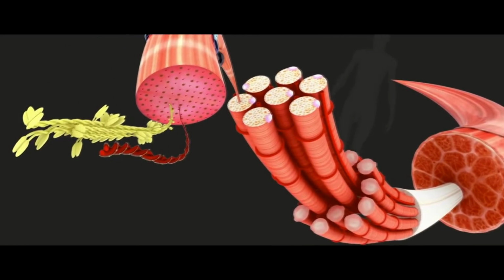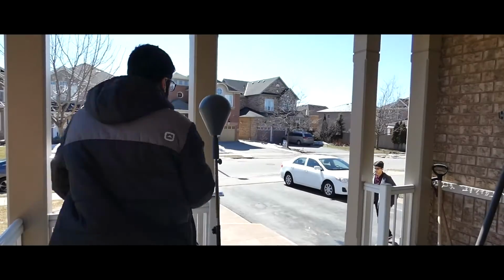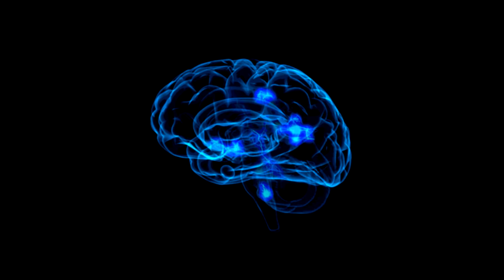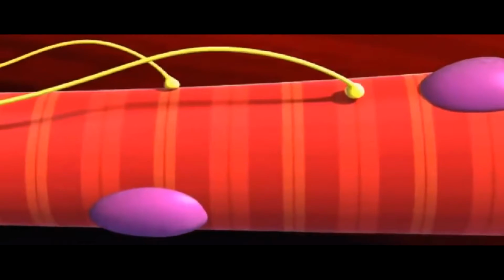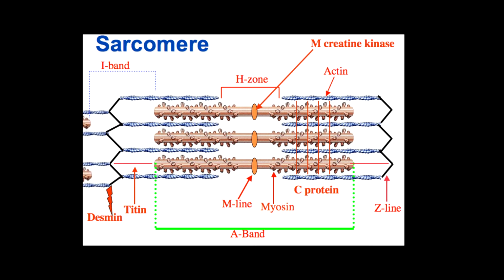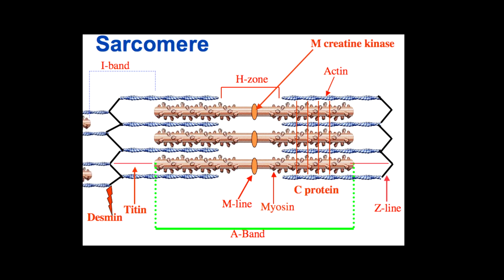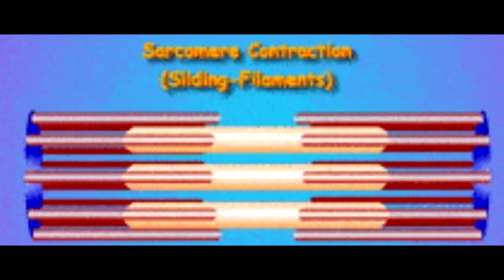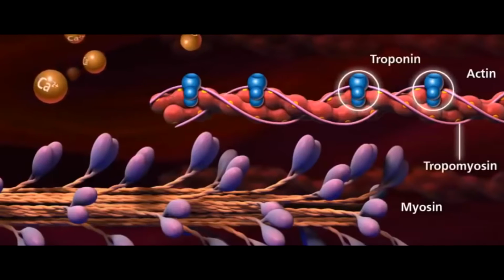Sliding Filament Theory (Kinesiology Assignment)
Kin Video for the great Mr. Walker.